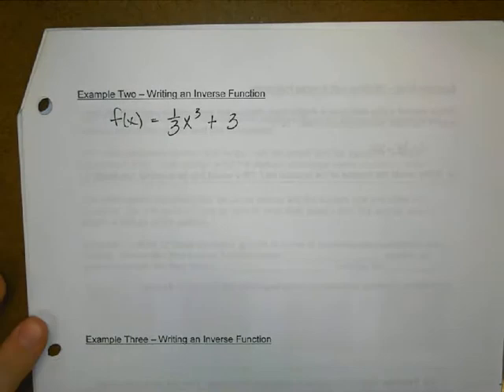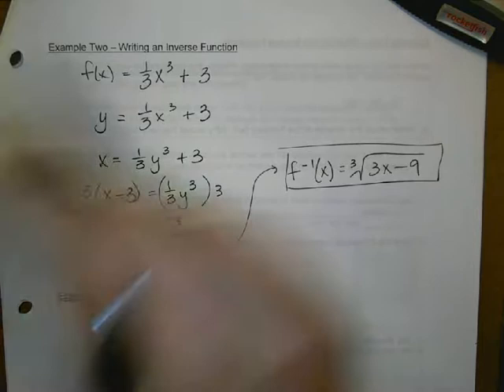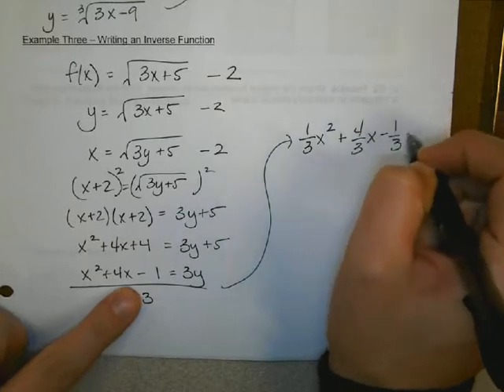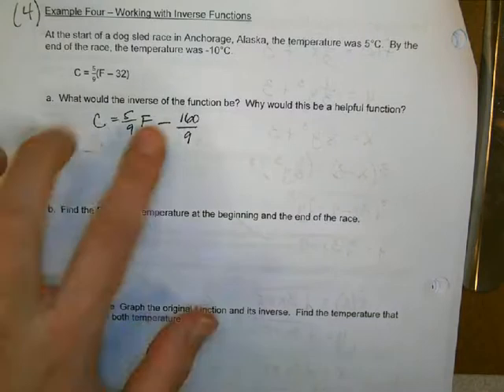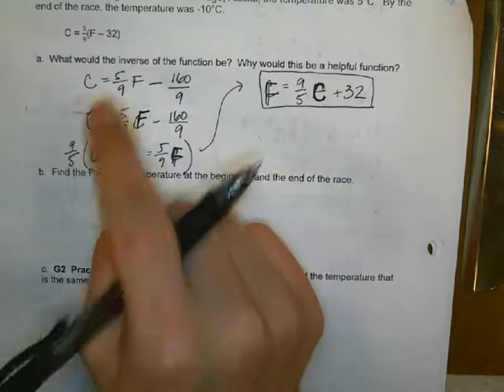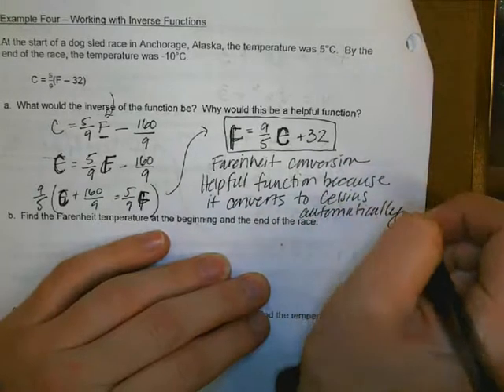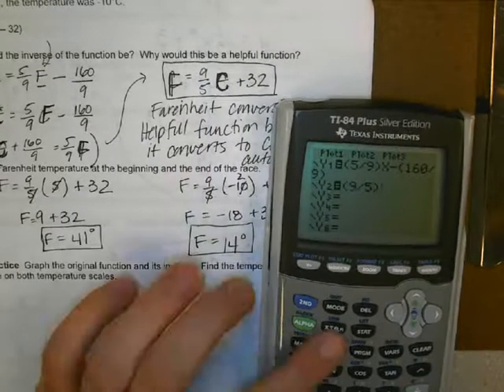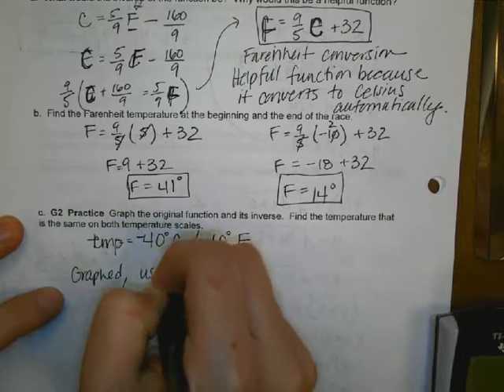F2 part 2